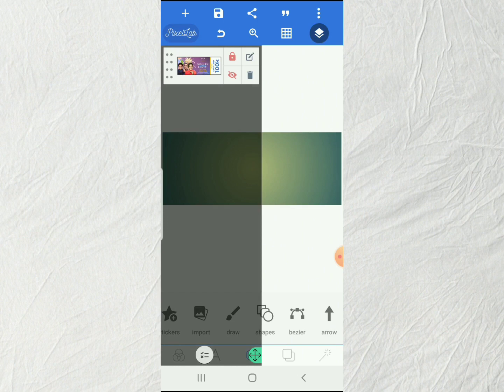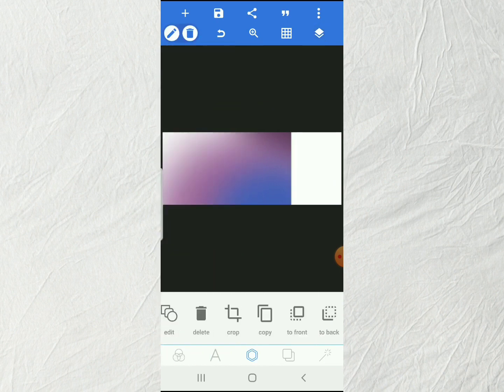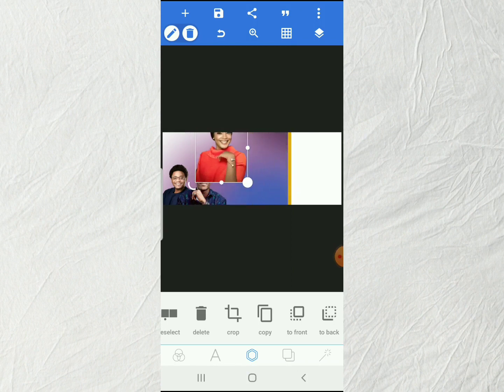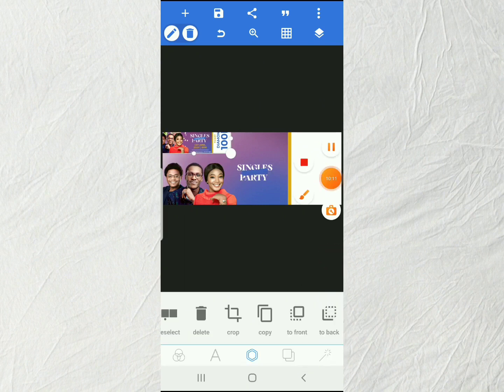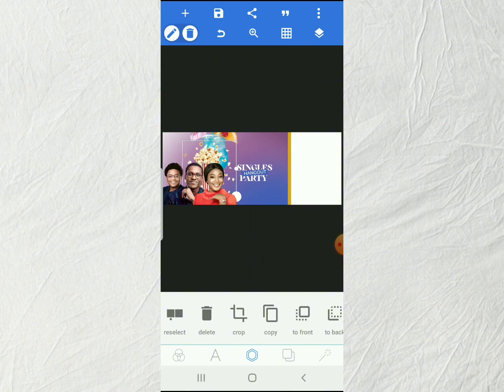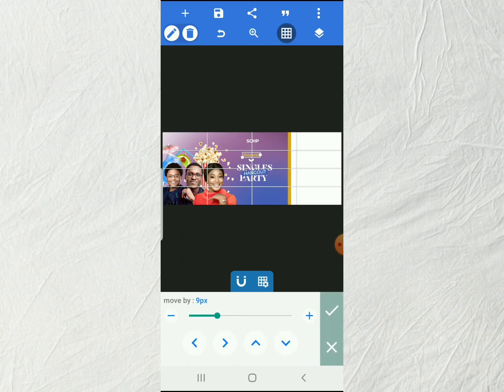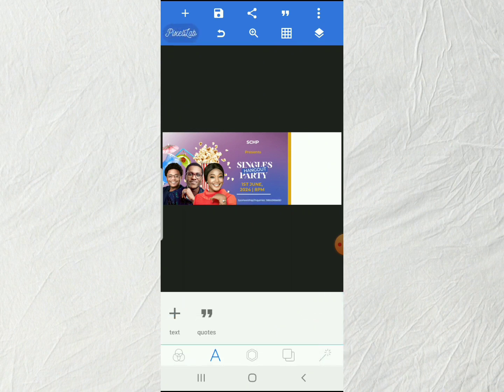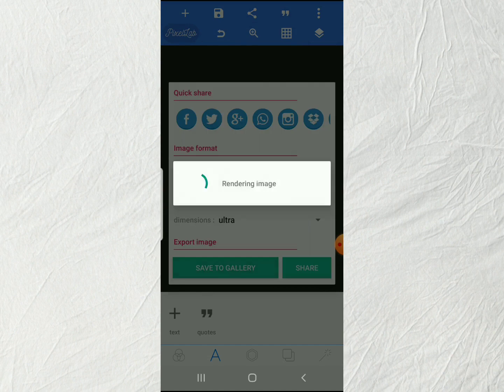Design an Event Ticket in Minutes | PixelLab Tutorial for Beginners.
Learn how to create a stunning event ticket design using PixelLab!

In this tutorial, we'll cover the basics of designing an eye-catching ticket from scratch. From choosing a template to adding essential details, we've got you covered. Whether you're a event organizer, graphic designer, or just starting out, this video is perfect for you.